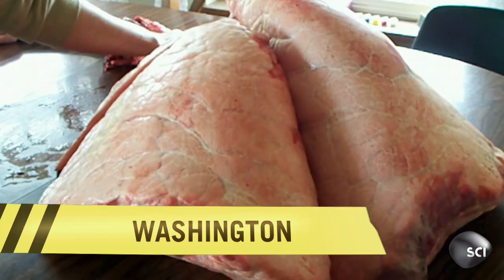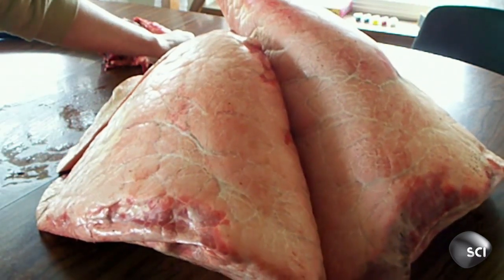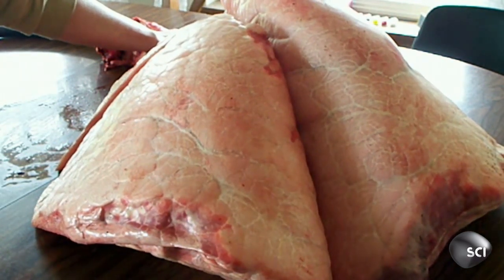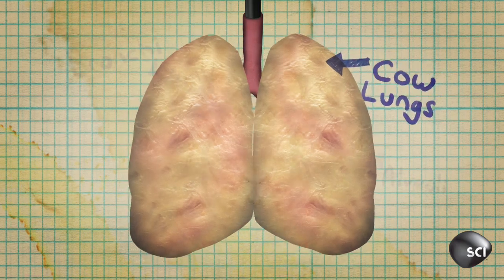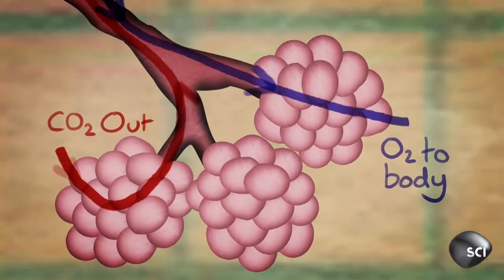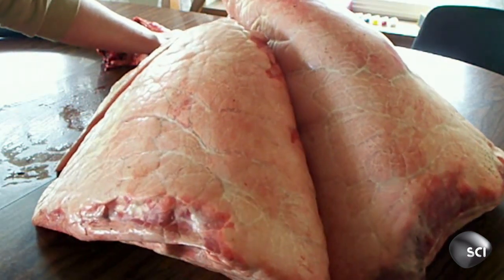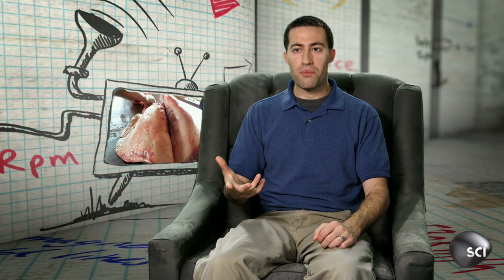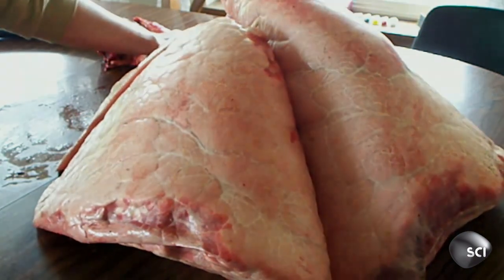How Lungs Work | Outrageous Acts of Science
This is one way to teach your kids about how lungs work: inflating cow lungs on the kitchen table.